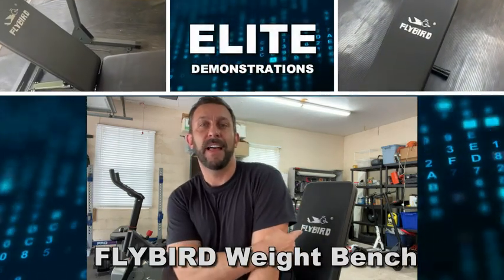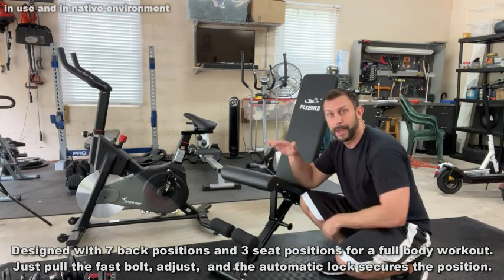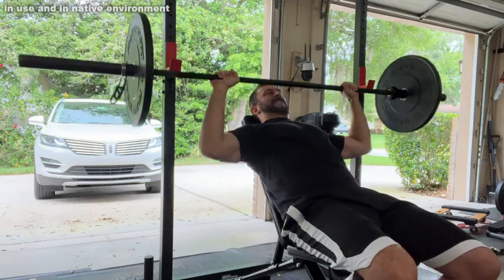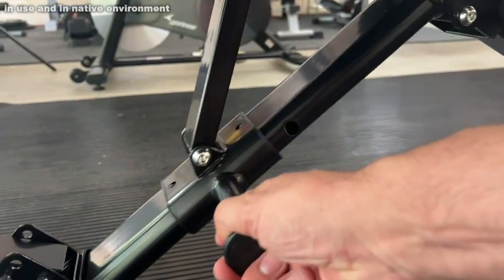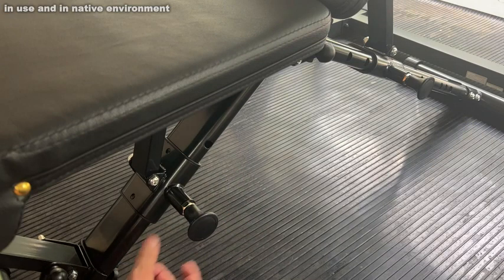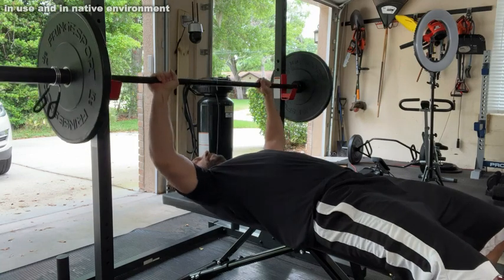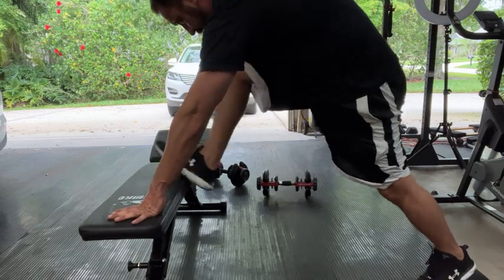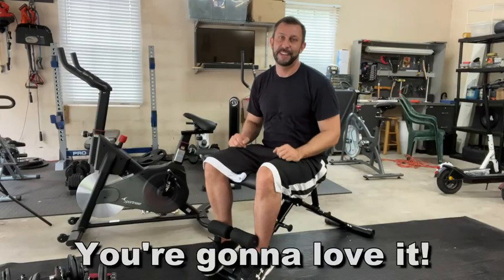Amazoncom FLYBIRD Weight Bench Adjustable Strength Training Bench for Full Body Workout with Fast F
and produce fitness equipment for 20 years. Especially in WEIGHT BENCH, the bench was designed with advice of professional coach. You need a durable bench, Not a one month bench.
【2021 High Quality Bench】Made of commercial thickness steel, past thousands of weight test to ensure safety for workout everytime, Not the mendacious bench.
【Weight capacity is 800 pounds】; Designed a unique frame with triangular structure and made of heavy duty commercial quality steel which is very sturdy and durable; All this is important in your workout
【Fast adjustment with automatic lock】; Designed with 7 back positions and 3 seat positions for full body workout; You just pull the fast bolt, adjust the place which fit yourself and automatic lock
【Good 2 inch soft foam padding】; 10.6 inch upgraded backrest and seat made of pu leather and filled with soft foam padding; Allow you do any exercise with a very comfortable feeling
【Save 80 percent space】; FLYBIRD foldable bench, easy to carry and no assembly needed, folded size 30 inch long 16 inch wide 9 inch high; You can put it in the corner or under the bed when you finish workout
【No worry buying】; For all FLYBIRD Bench, the measurement and capacity is actual result, not as others mendacious bench; Order today and get a 1 year cover on the frame, 30 days cover on the pads